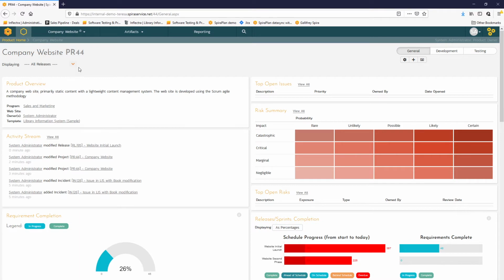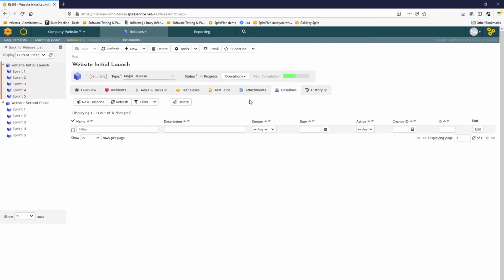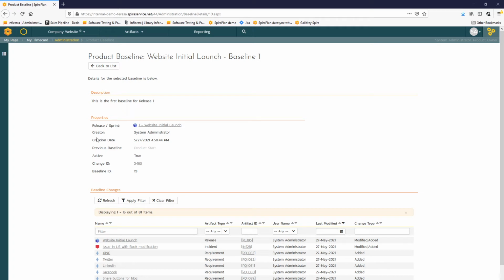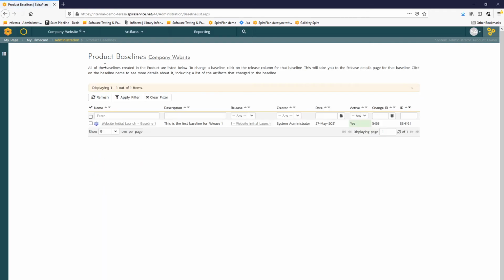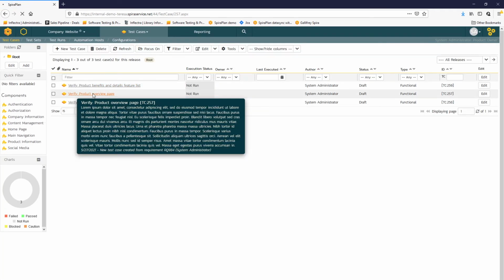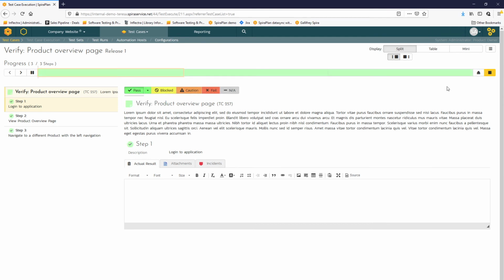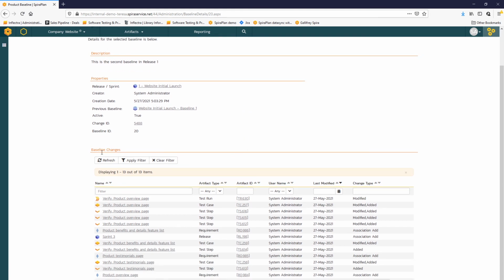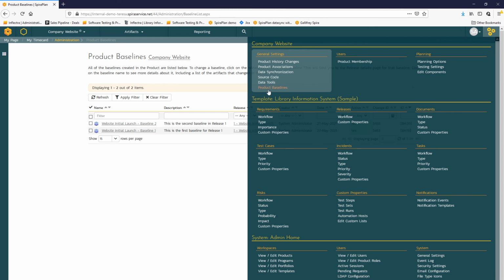Getting Started with Spira v.6 | Baselining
Welcome to Getting Started With Spira v.6 video series!
You are watching a demonstration of the baselining feature in SpiraTeam and SpiraPlan.